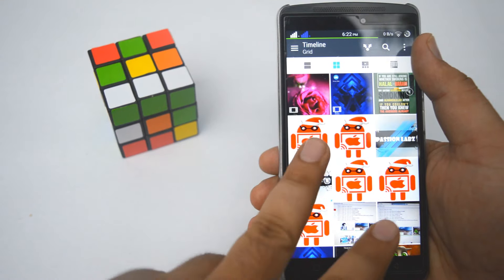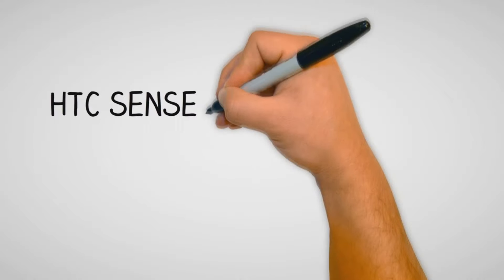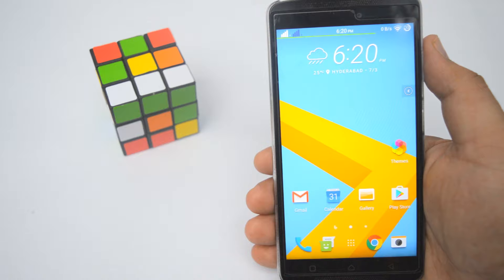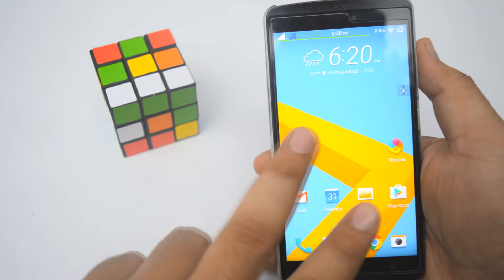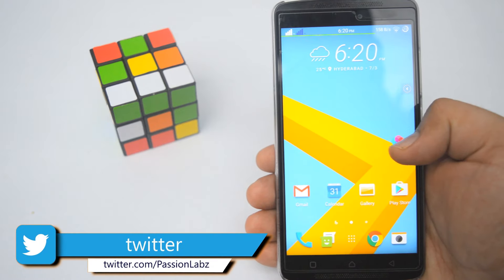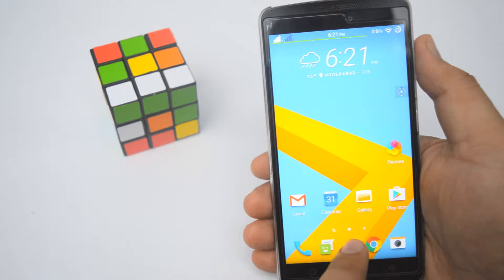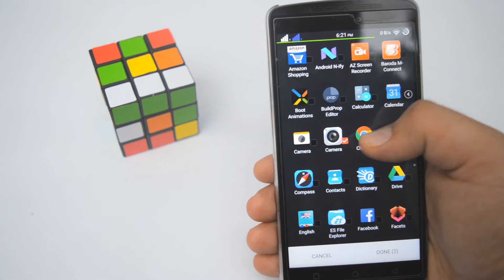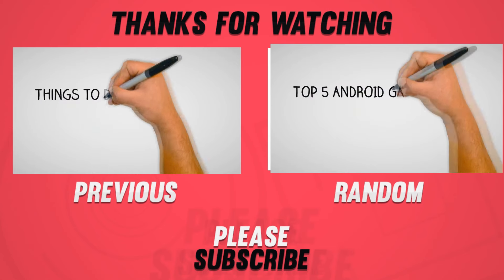HTC Sense 8 on Lenovo Vibe K4 Note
In this video I have done a quick overview of HTC Sense 8 on Lenovo Vibe K4 Note.This method will work both on Android L 5.0 Lollipop and Android M 6.0 Marshmallow.
Make sure to enable the unknown sources from the settings before installing the apk files.